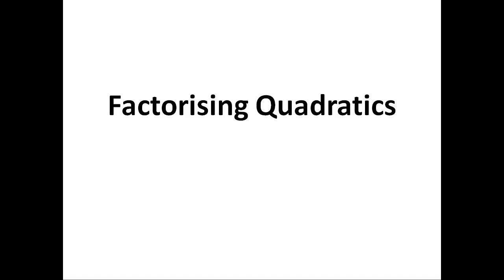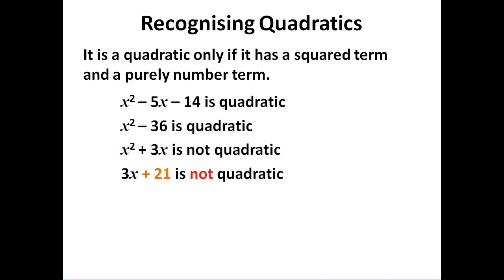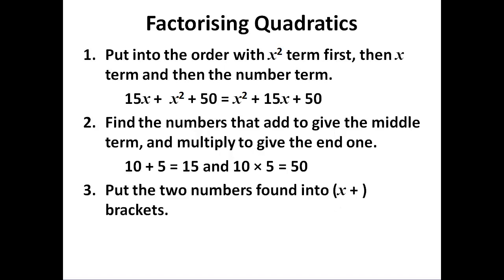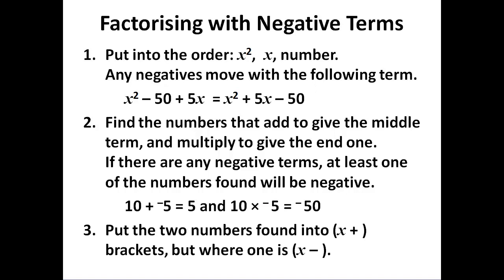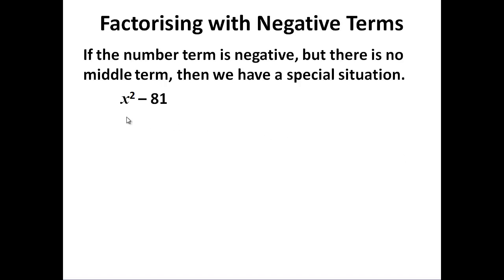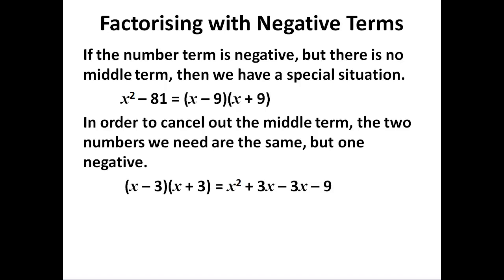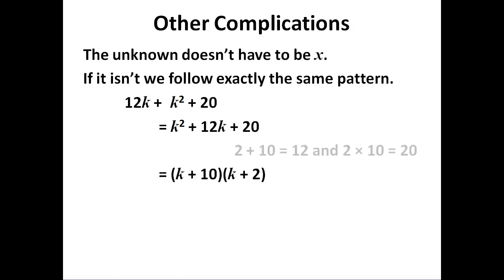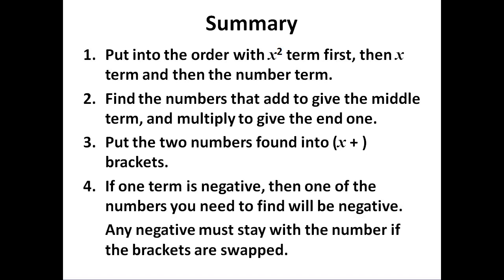Man vs Maths Level 1 Algebra #4 -- Quadratic Factorising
Level 1 NCEA Algebra -- factorising quadratics